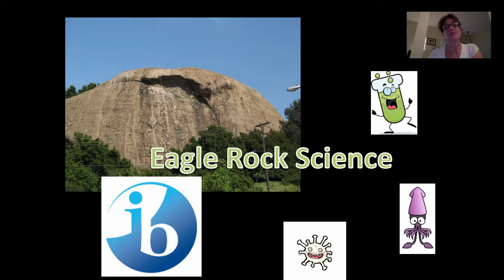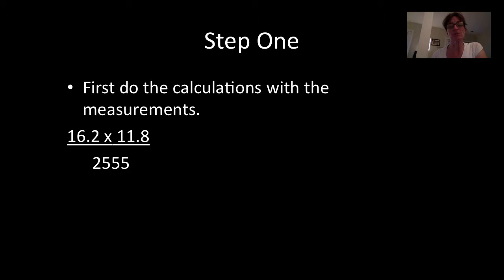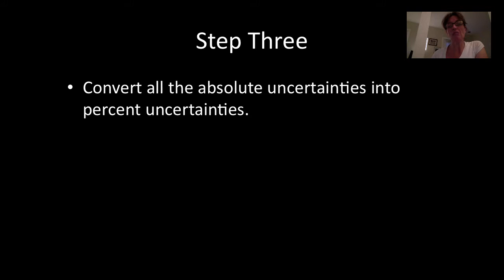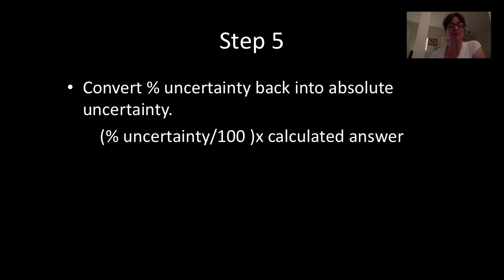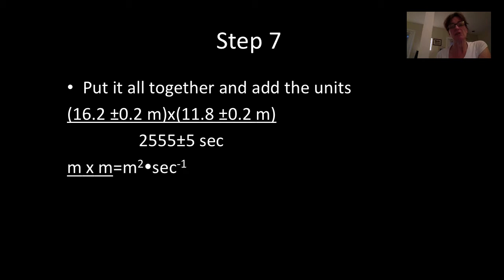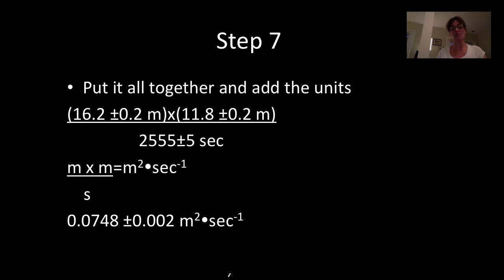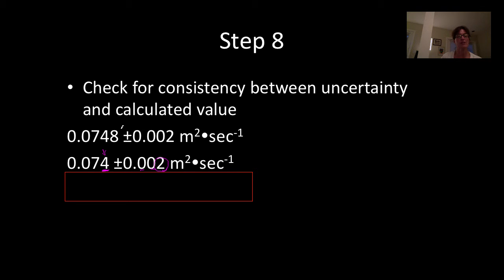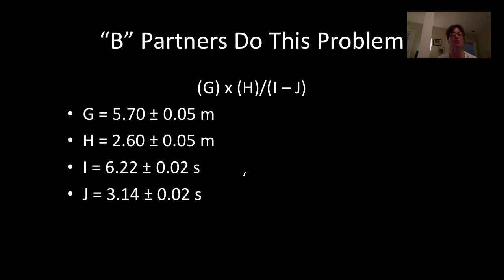11 2 1 Propagating Uncertainties Multiplication and Division